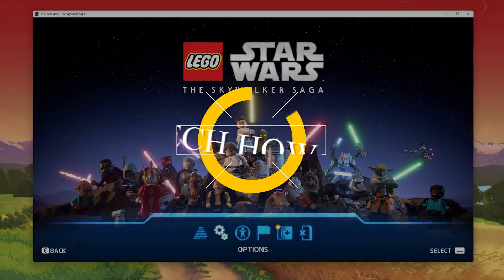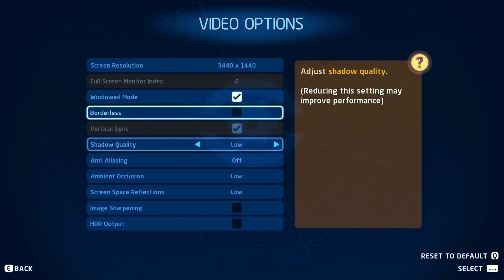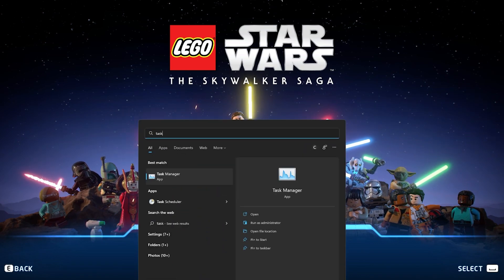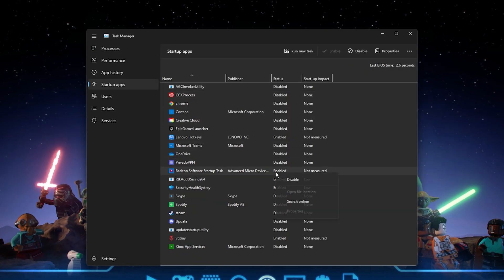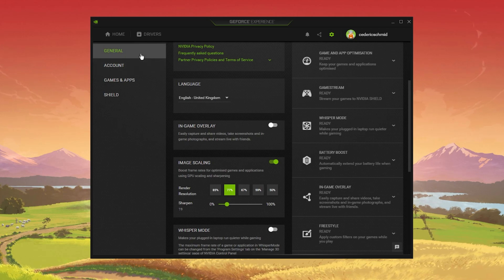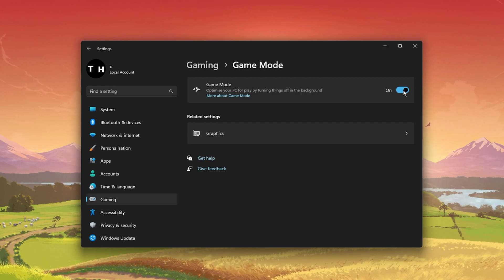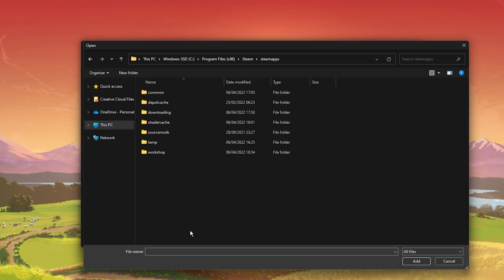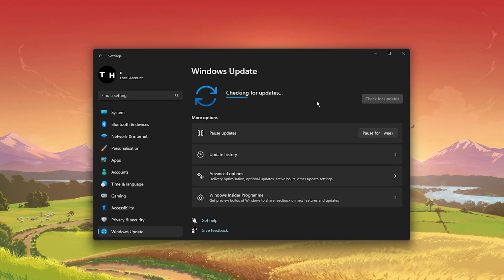Lego Star Wars: The Skywalker Saga FPS Optimization Guide for Low-End PC & Laptop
The complete FPS optimization guide for Lego Star Wars: The Skywalker Saga on your PC or laptop. Follow this tutorial to increase your frame rate, fix lag and stuttering while playing Lego Star Wars: The Skywalker Saga on your PC or laptop.

Timestamps:
0:00 - Introduction
0:14 - Video Settings
1:17 - High Process Priority
1:36 - Close Background Apps
2:03 - Update GPU Driver
2:29 - NVIDIA Image Scaling
3:00 - Game Mode Settings
3:32 - Graphics Settings
4:15 - Windows Update